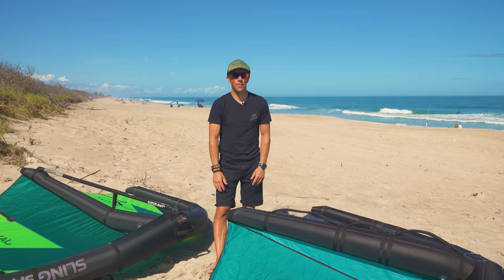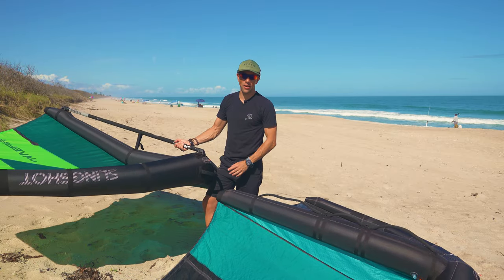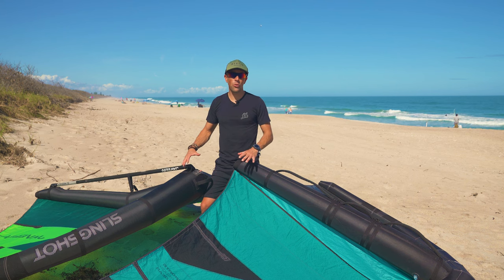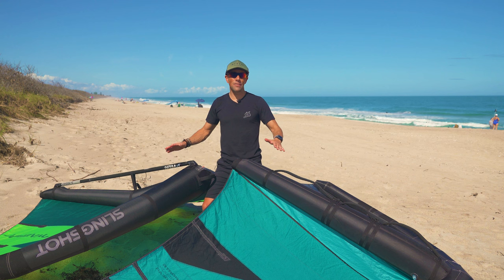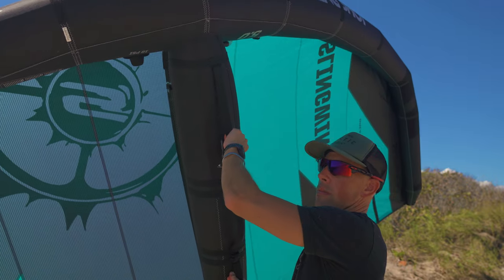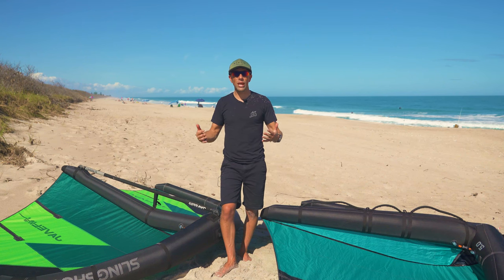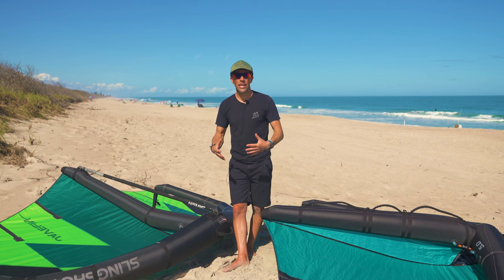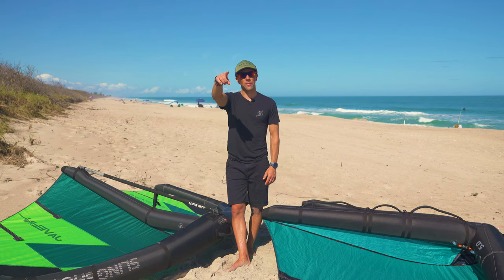Wing Foil Boom VS. Soft Handles_ _ _ _ Which One Is Better?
This seems to be a common question were getting asked. We wanted to shed some light on the pros and cons of each type of wing.

Location: Some beach in Florida

2620 N Harbor Loop Dr # 18
Bellingham, WA 98225